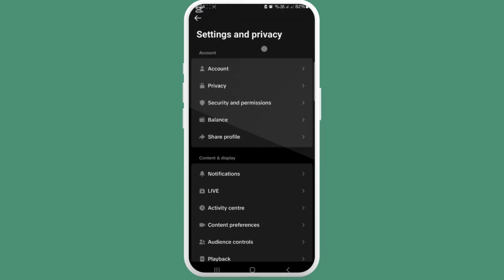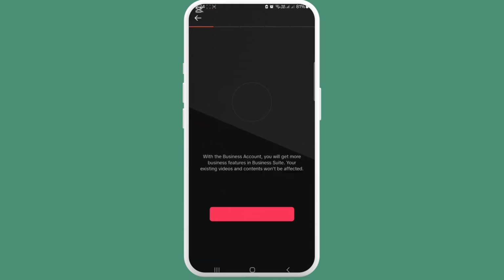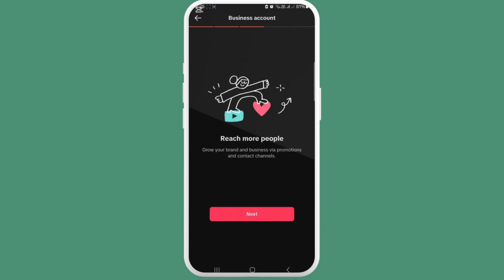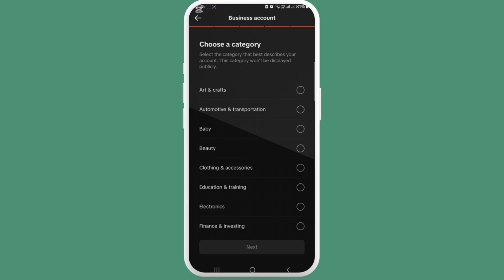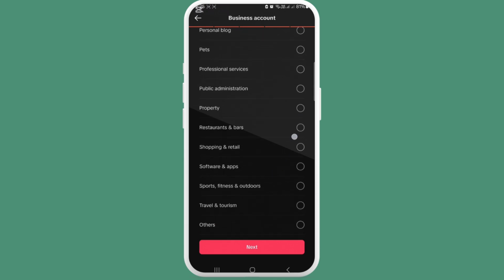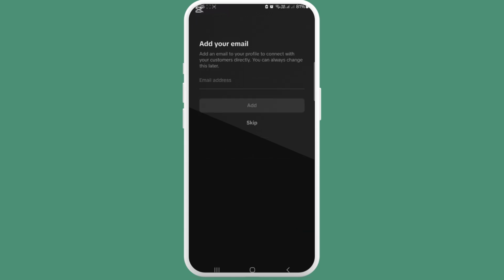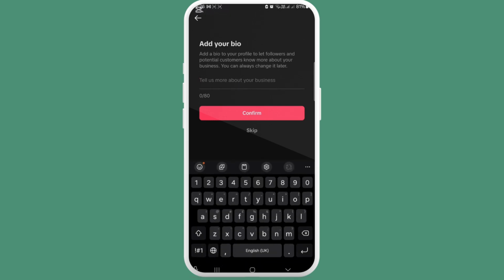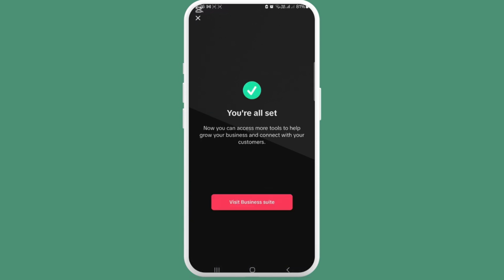How to Become Creator from TikTok 2025?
Dreaming of becoming a TikTok creator and building a loyal audience? 🚀 This video is your ultimate guide to starting your journey as a TikTok content creator. Whether you’re aiming for fun, creativity, or fame, we’ll show you how to make it happen step-by-step!